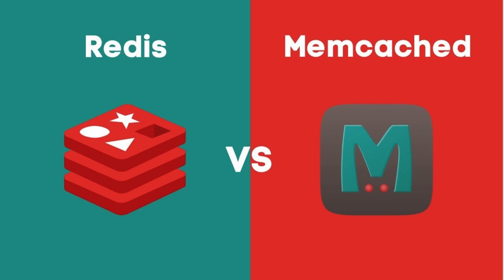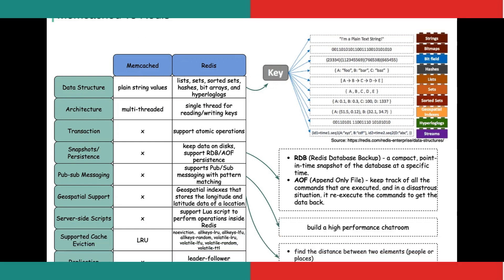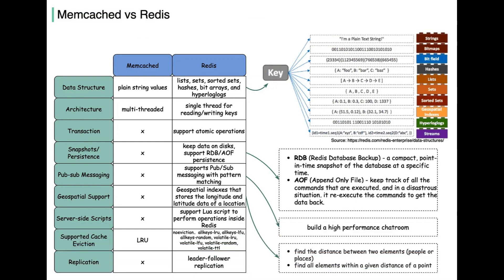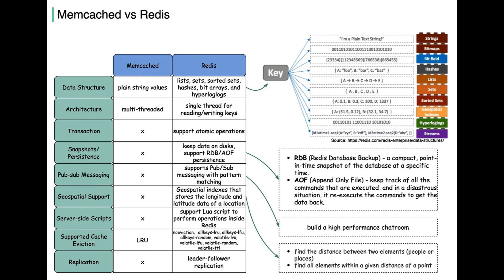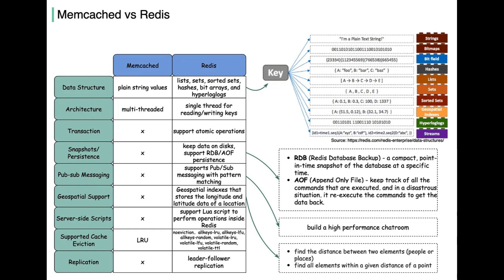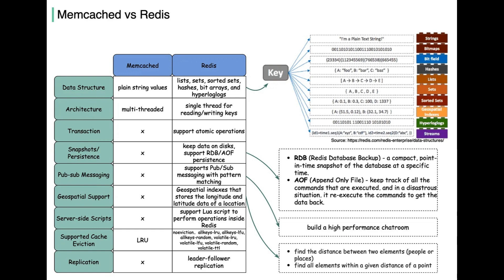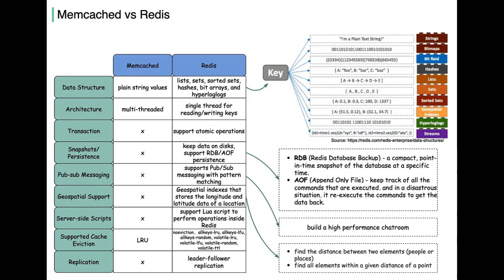Redis vs Memcached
Redis and Memcached are both popular in-memory caching systems, but they have some differences that make them suitable for different use cases. Here's a brief comparison